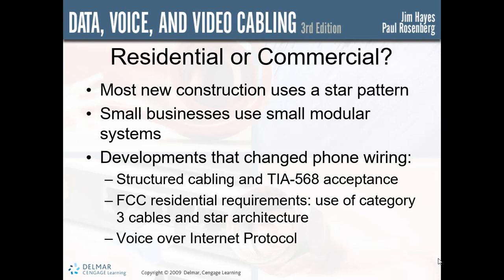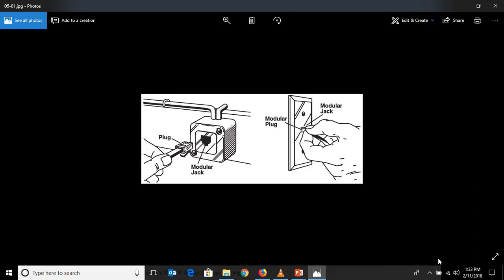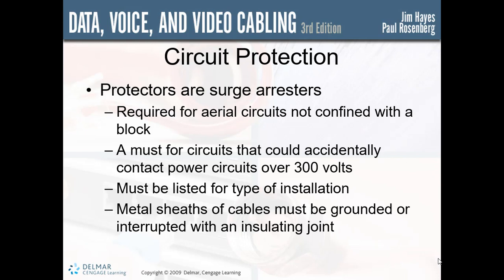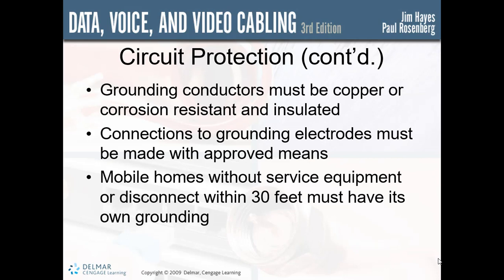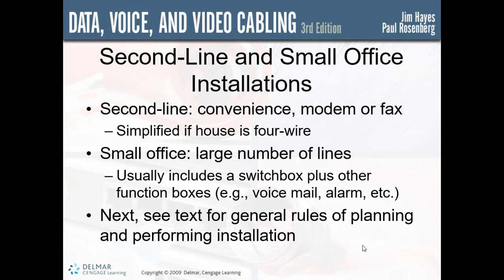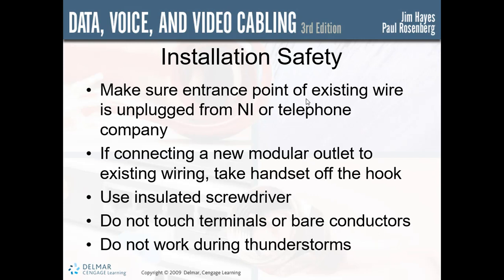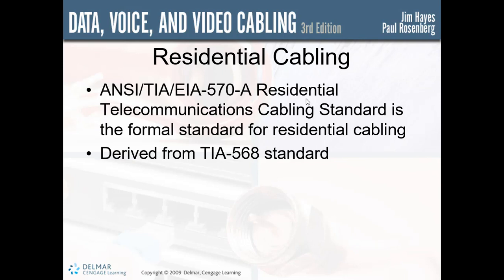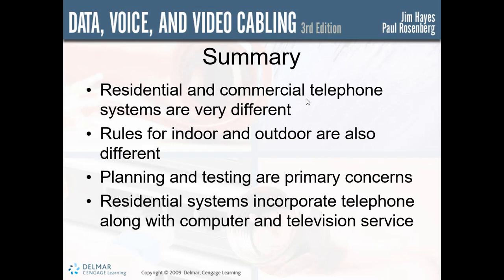CNT 140 Chpt 5